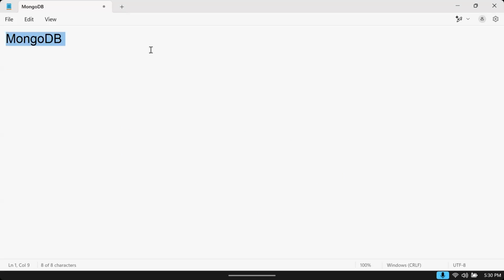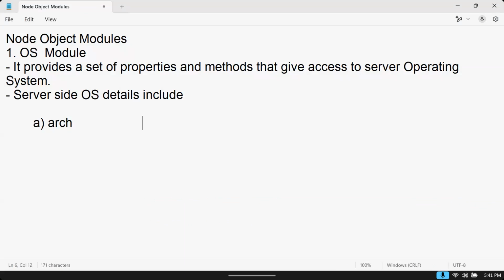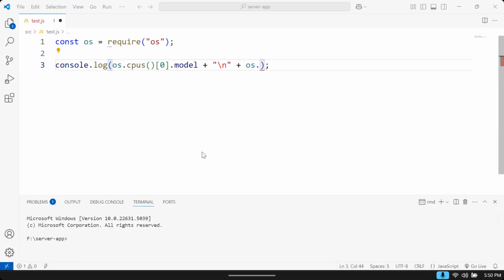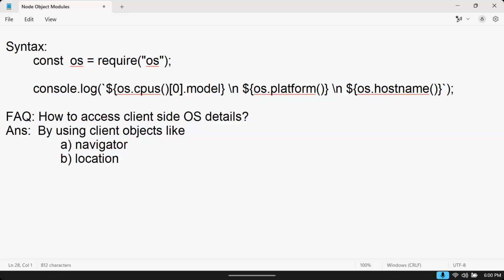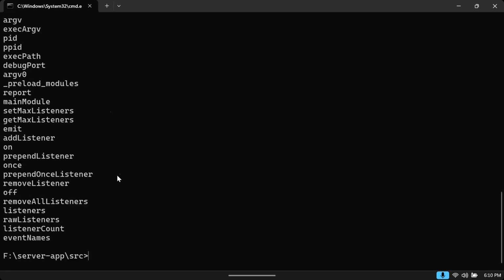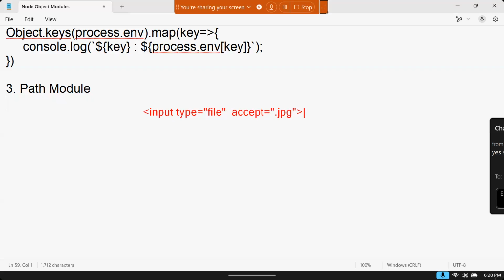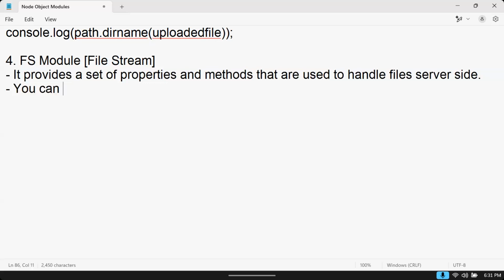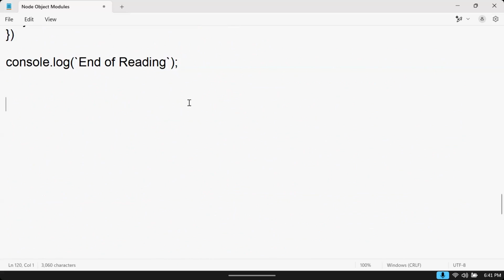L-38 Node Objects